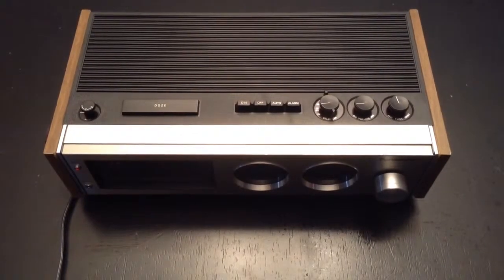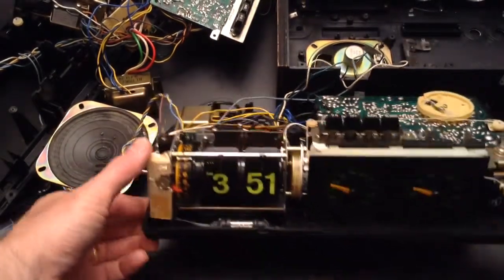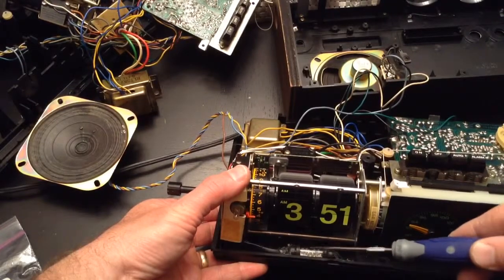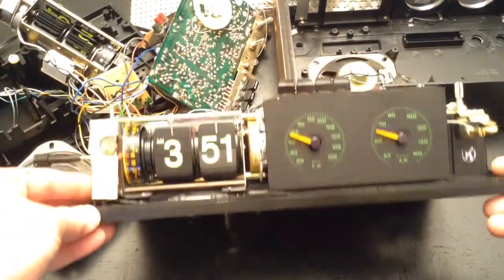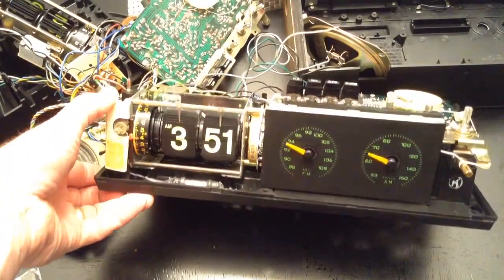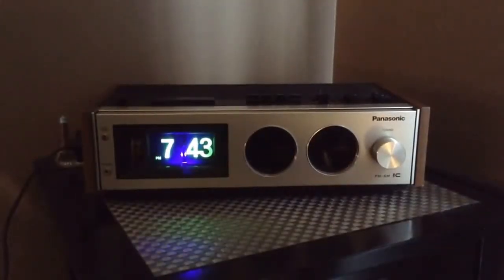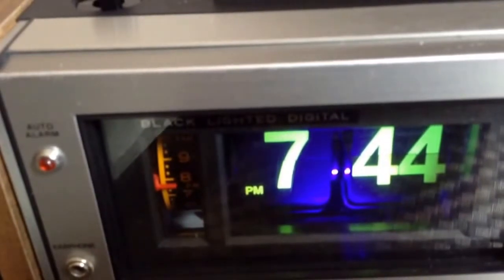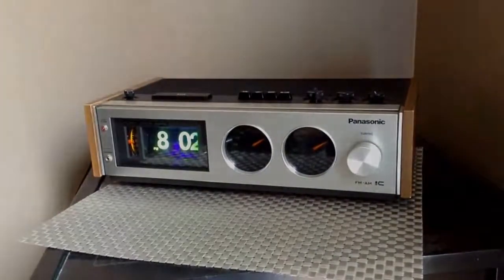Final Restoration of the Panasonic RC-7462 Black Lighted Flip Clock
Finally, at long last, the restoration of the Panasonic RC-7462 Flip Clock is complete. This is the first, and hopefully last time I do a restoration on this model.